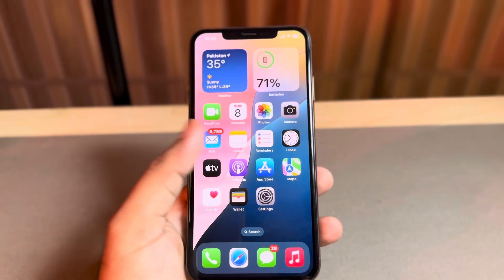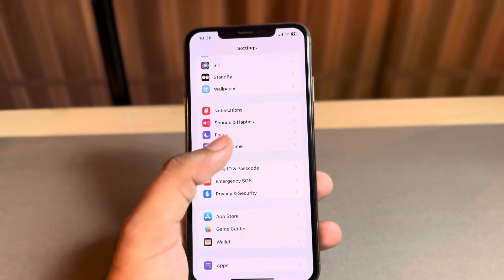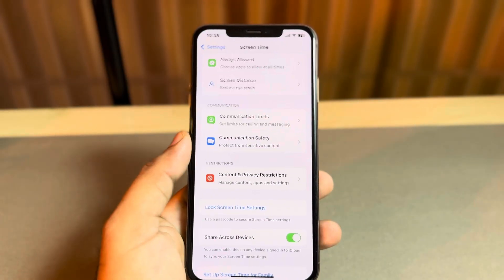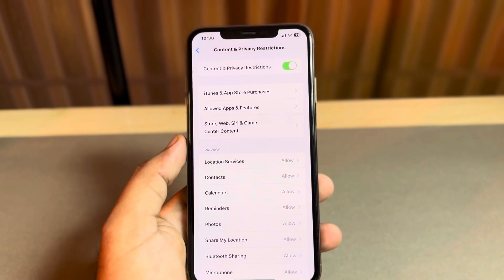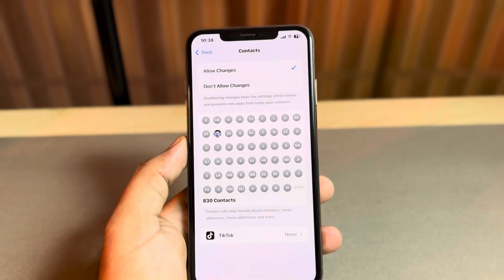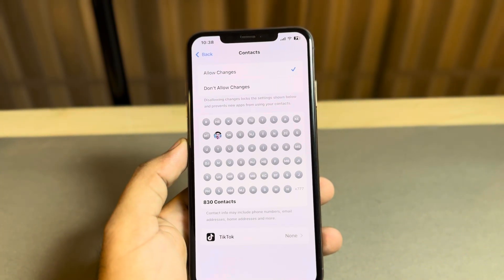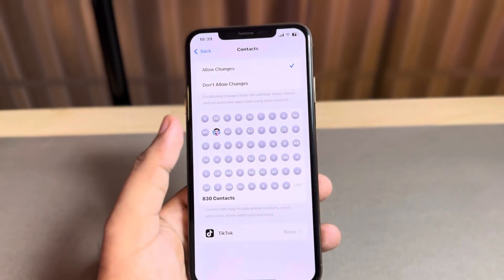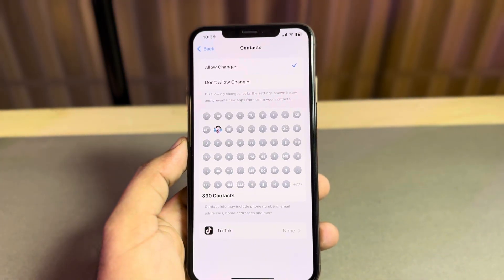Fix New Apps Can’t Access Contacts On iPhone After iOS 18 Update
unable to access contacts on iPhone,
 how to allow apps to access contacts in iPhone ,
how to allow access to contacts on iPhone,
new apps cant access to contacts on iPhone,
how to fix new apps cant access contacts on iphone ,
how to allow whatsapp to access contacts on iPhone ,
app not showing in contact lat iphone ,
how to allow access to contacts iPhone ,
iOS 18 new apps cant access contacts ,
los 18 apps cant access contacts unable to see contacts in iPhone,